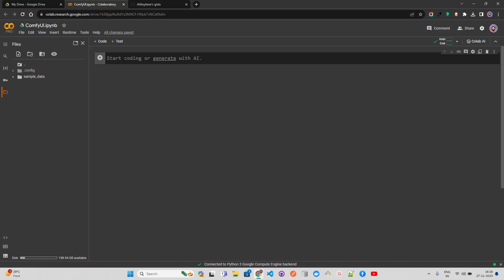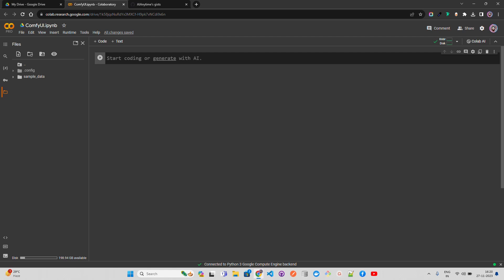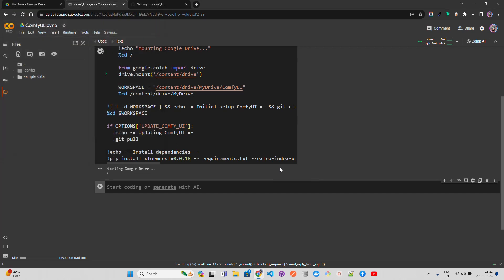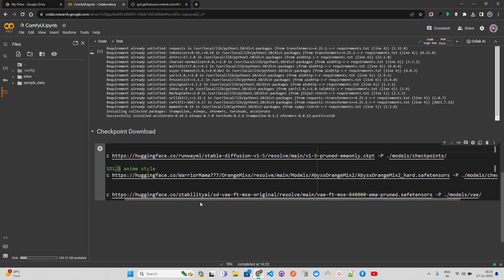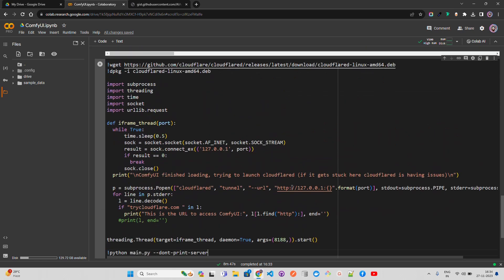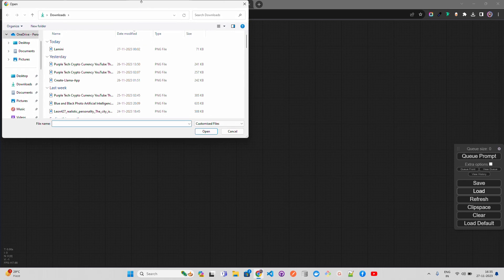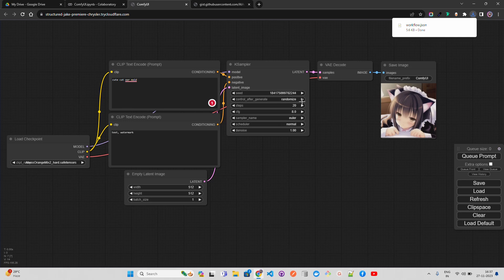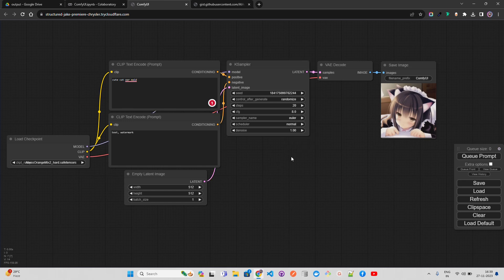ComfyUI GUI for Image and Video Generation: Google Colab Setup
In this tutorial, I dive into the world of AI-powered image and video generation with a focus on ComfyUI, a cutting-edge modular GUI for StableDiffusion. ComfyUI stands out for its user-friendly graph/node/flowchart-based interface, making it incredibly accessible for both beginners and advanced users alike.

🔍 What's Inside:

An in-depth walkthrough of setting up ComfyUI in a Google Colab notebook.

💡 Remember, ComfyUI is all about simplifying the process of image and video generation, bringing the power of AI to your fingertips with ease and flexibility.

💬 Got questions, ideas, or feedback? I love hearing from you and am here to help with any queries you might have.